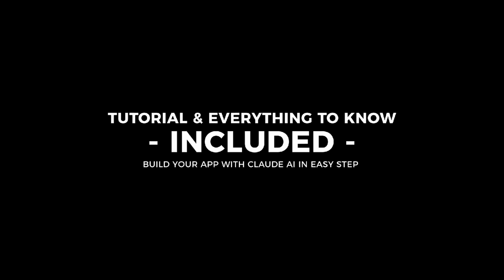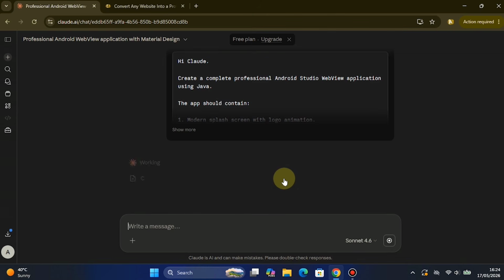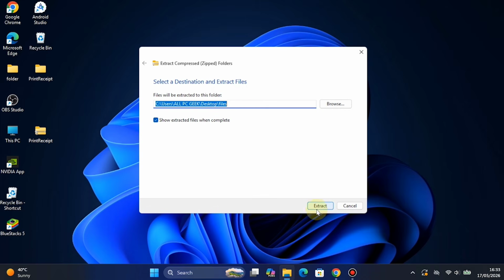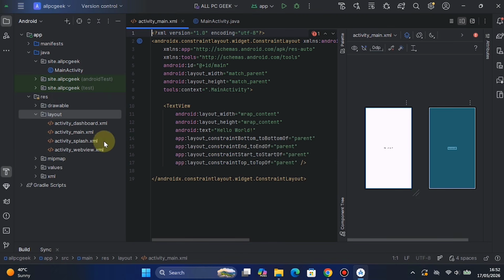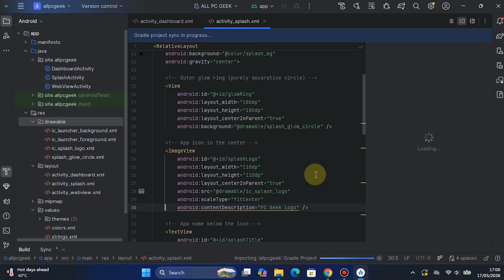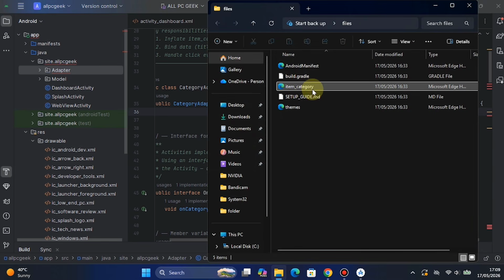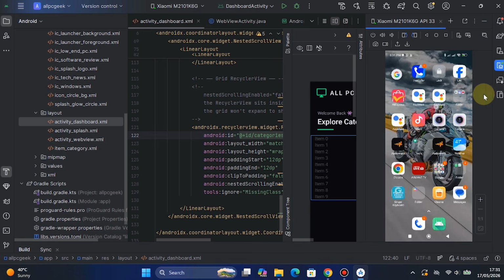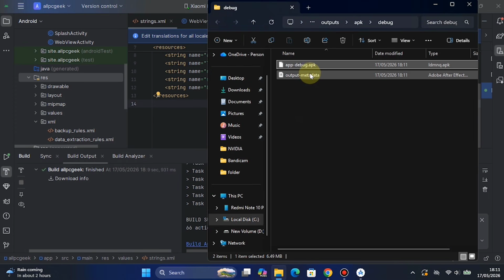Build Android App with Claude AI & Android Studio (Full Tutorial)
Learn how to build a professional Android app using Claude AI and Android Studio step by step.

In this tutorial, I’ll show you how to create a modern WebView Android application with a beautiful dashboard UI, stylish category grids, smooth animations, and professional Material Design.

We’ll use Claude AI to generate most of the Android code automatically… then import, customize, and build the project inside Android Studio using Java.

🔥 This is perfect for: • Beginners learning Android development
• Website owners who want their own Android app
• Developers exploring AI coding tools
• Anyone interested in Android Studio + Claude AI workflow

✅ In This Video: • Convert Website into Android App
• Claude AI Android App Generator
• Android Studio Tutorial
• Modern Dashboard UI Design
• WebView Android App Development
• RecyclerView Grid Layout
• Splash Screen Animation
• Material Design UI
• Generate APK File
• Java Android Development
• Professional Android App Setup